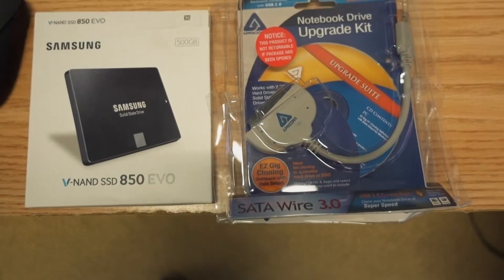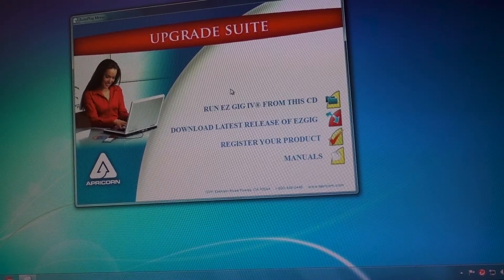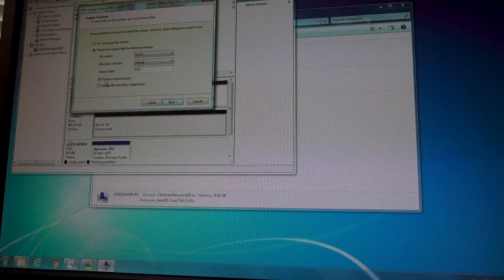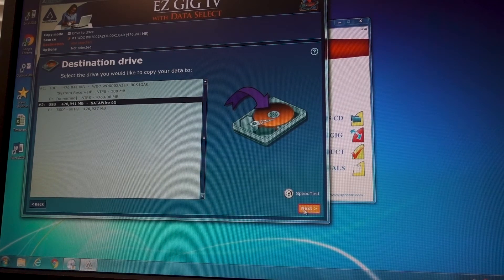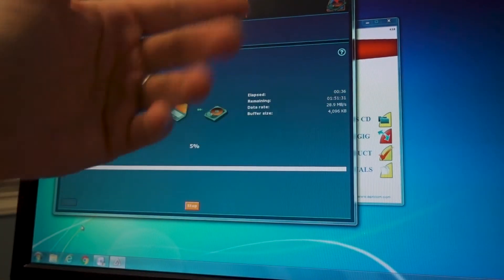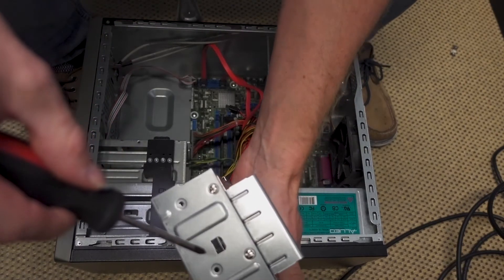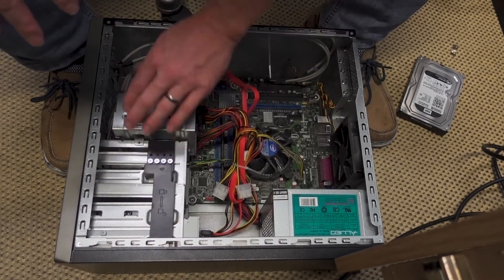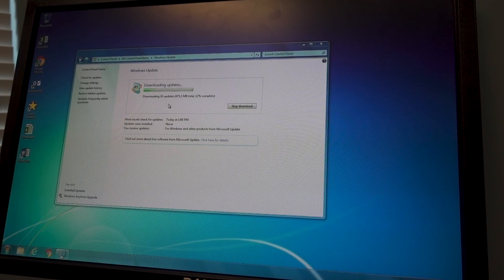How to Clone your Hard Drive using the Apricorn Sata Wire 3.0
Follow along as i show you how to clone an aging hard drive over to a new Samsung EVO 500GB SSD to dramatically increase the speed of a windows 7 PC.
Apricorn Sata Wire 3.0
Samsung 500 GB SSD